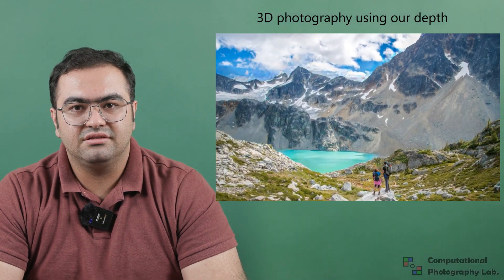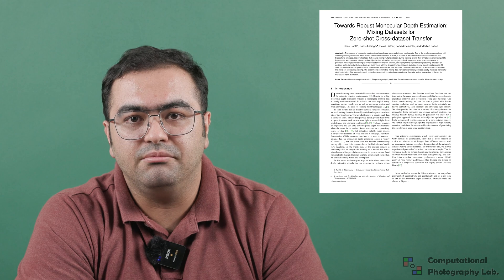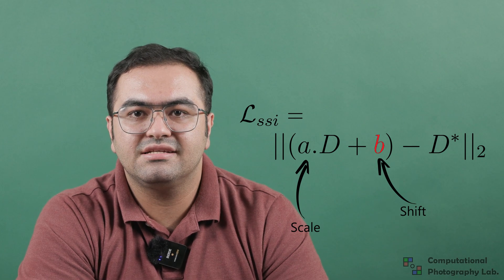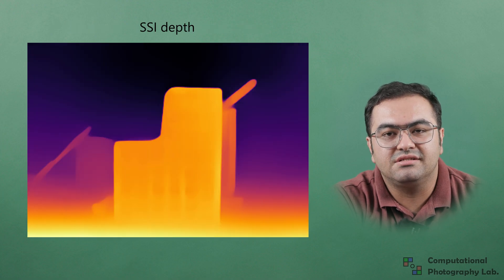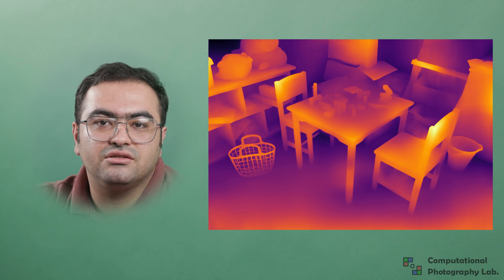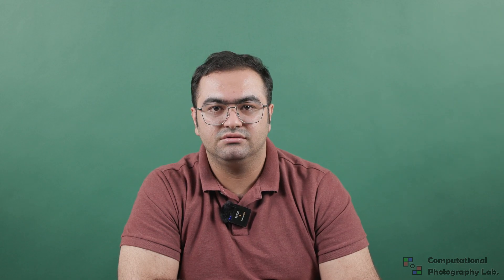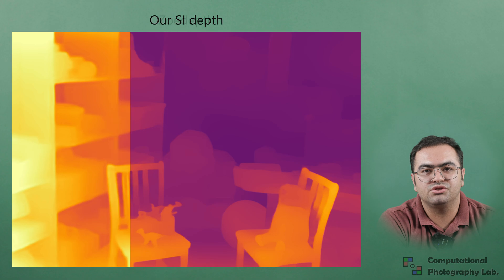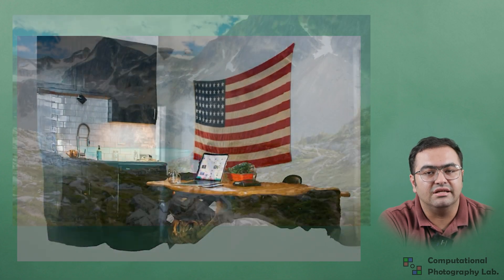Scale-Invariant Monocular Depth Estimation via SSI Depth - SIGGRAPH 2024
This video accompanies our publication:
S. Mahdi H. Miangoleh, Mahesh Reddy, and Yağız Aksoy, "Scale-Invariant Monocular Depth Estimation via SSI Depth", Proc. SIGGRAPH, 2024

This is a work by Computational Photography Lab lead by Dr. Yağız Aksoy.

Existing methods for scale-invariant monocular depth estimation (SI MDE) often struggle due to the complexity of the task, and limited and non-diverse datasets, hindering generalizability in real-world scenarios. This is while shift-and-scale-invariant (SSI) depth estimation, simplifying the task and enabling training with abundant stereo datasets achieves high performance. We present a novel approach that leverages SSI inputs to enhance SI depth estimation, streamlining the network's role and facilitating in-the-wild generalization for SI depth estimation while only using a synthetic dataset for training. Emphasizing the generation of high-resolution details, we introduce a novel sparse ordinal loss that substantially improves detail generation in SSI MDE, addressing critical limitations in existing approaches. Through in-the-wild qualitative examples and zero-shot evaluation we substantiate the practical utility of our approach in computational photography applications, showcasing its ability to generate highly detailed SI depth maps and achieve generalization in diverse scenarios.

We are a part of the School of Computing Science at Simon Fraser University in British Columbia, Canada.

We produced this video in our computational photography research studio funded by Canada Foundation of Innovation and the British Columbia government.